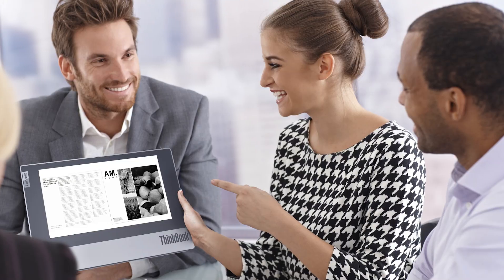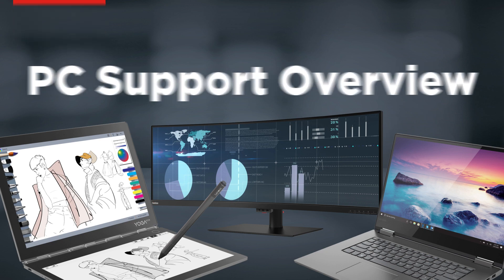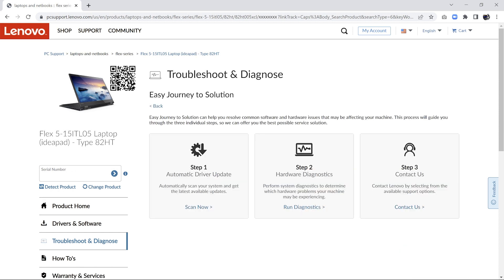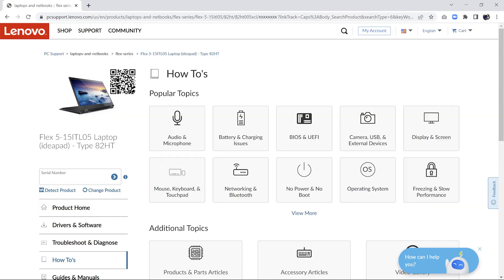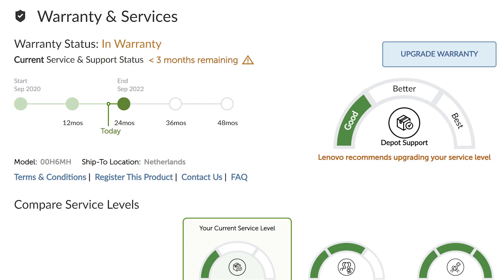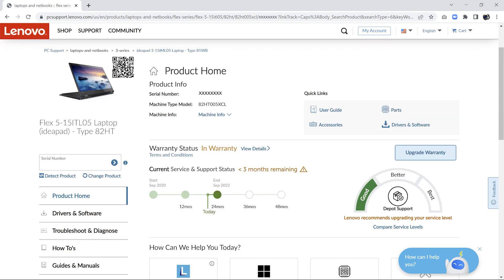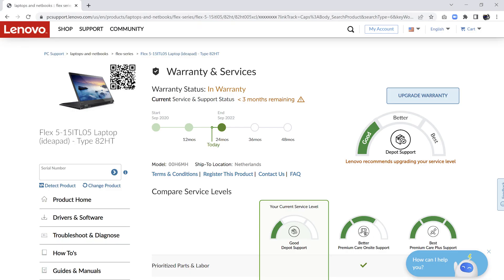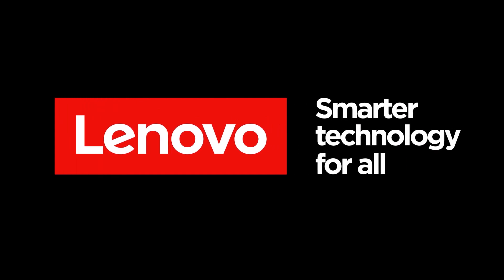Lenovo PC Support Overview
In this video, we will give you an overview of the key features offered on the Lenovo PC Support website.